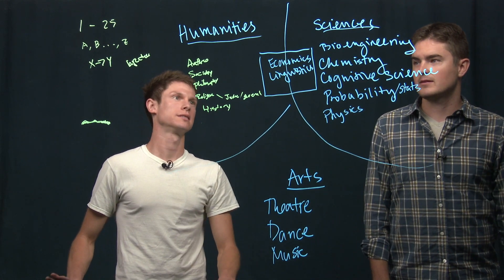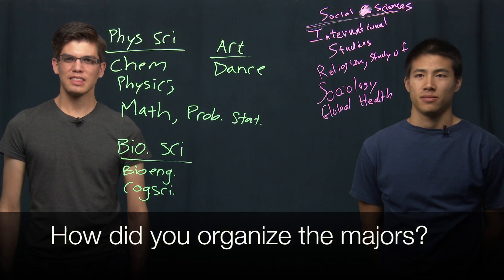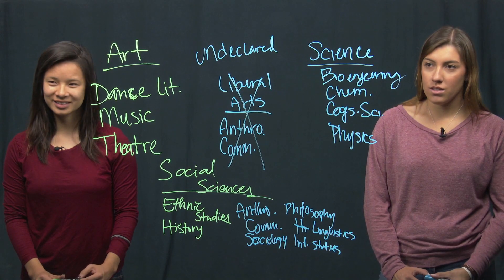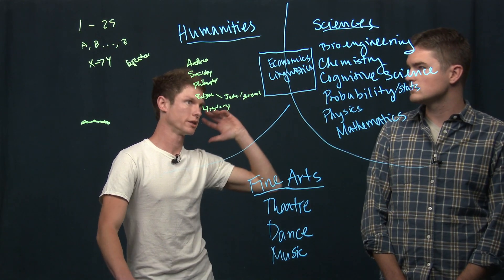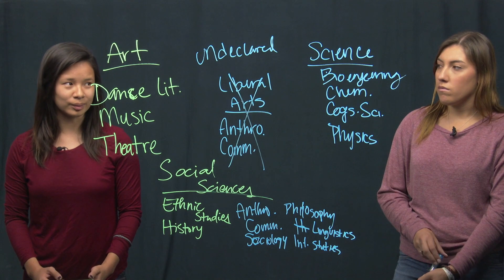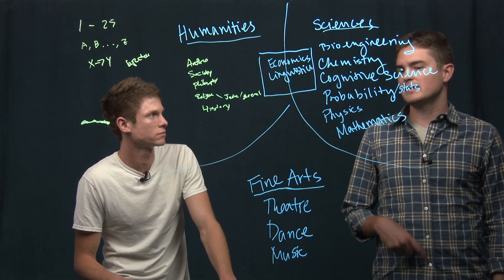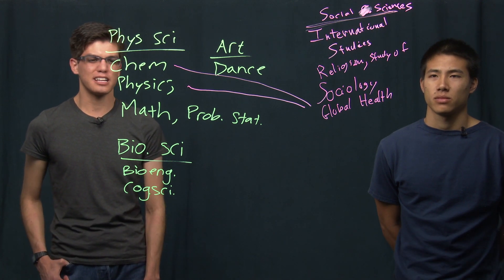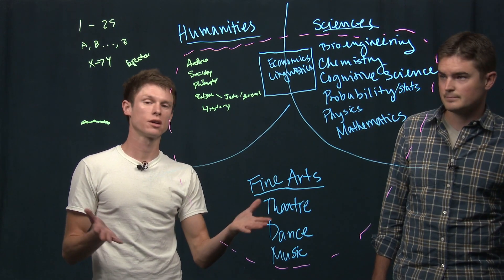Disciplines, Majors, or Something In-between?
Where do YOU belong between disciplines?